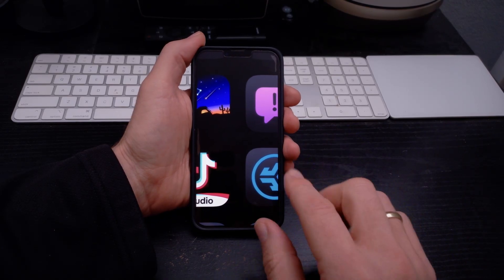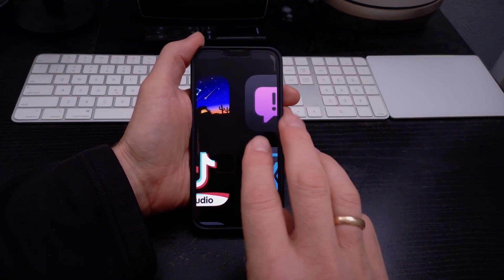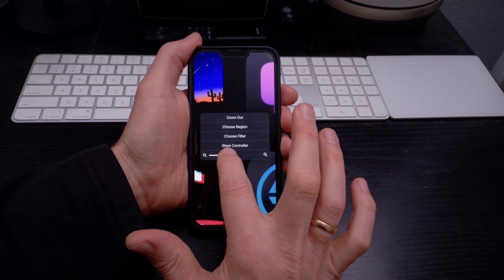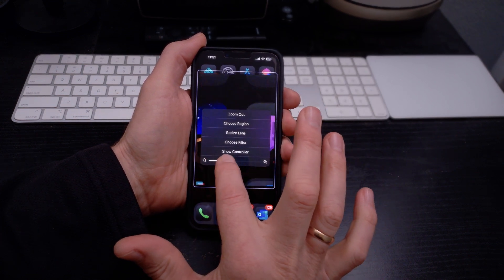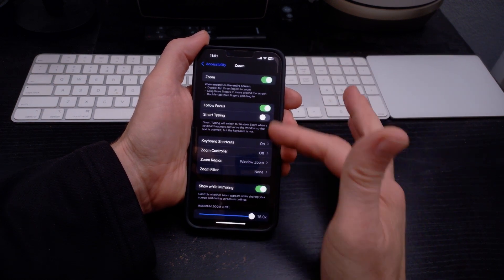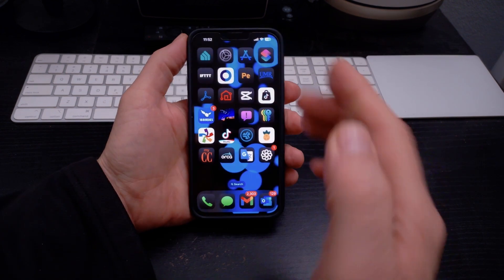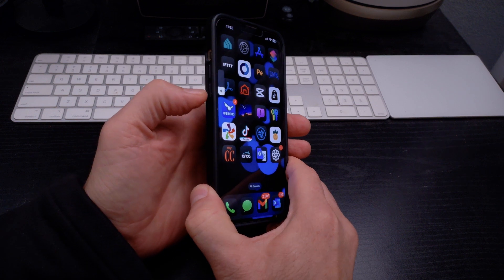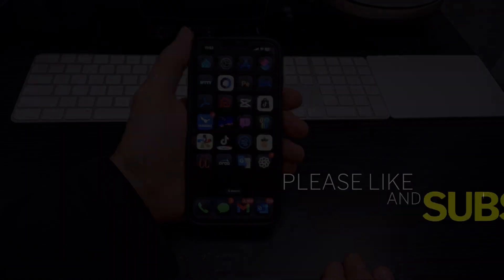iPhone Screen Zoom Stuck? 2 Quick Fixes and Permanent Solution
Is your iPhone screen zoomed in and you can't fix it? I'll show you two easy techniques to fix this issue, plus how to permanently turn off the iPhone zoom feature so you'll never have this issue again.

Chapters:
00:00 - Intro
00:19 - First Fix for Zoomed-In Screen
00:32 - Second Fix for Zoomed-in Screen
01:13 - Permanent Fix for Zoomed-in Screen
01:56 - Last Resort for Zoomed-in Screen
02:28 - Conclusion